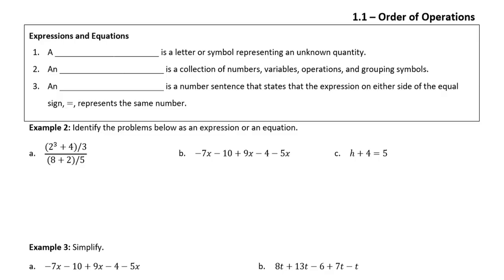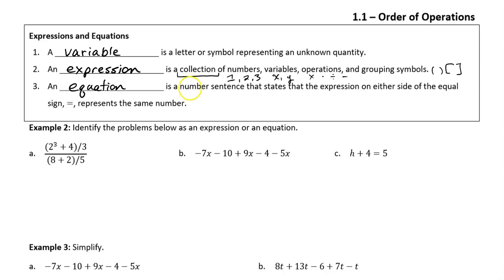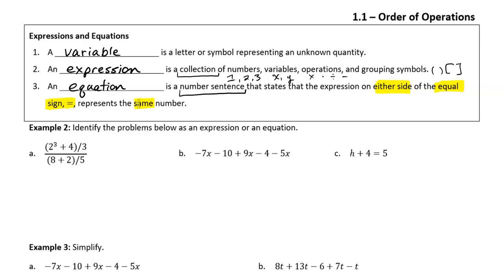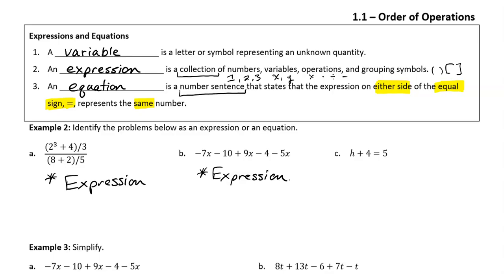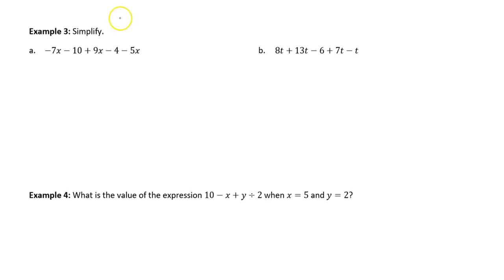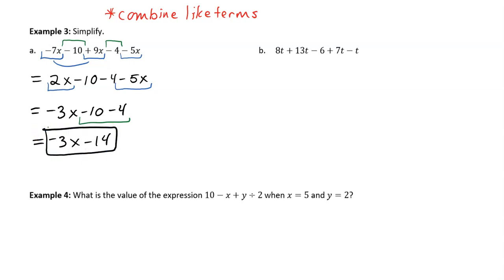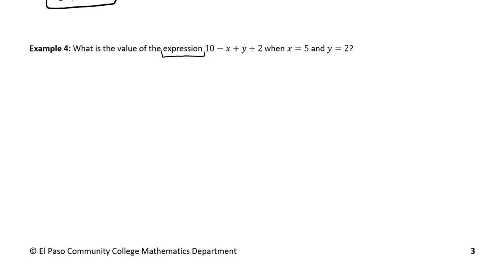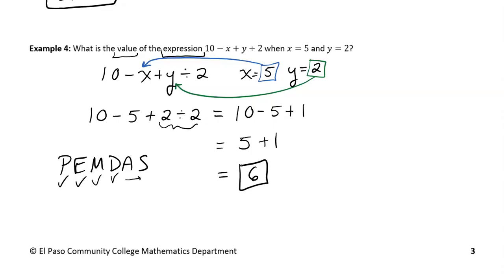NCBM 0324 Section 1.1 Part 5